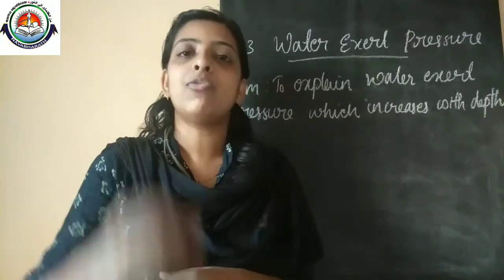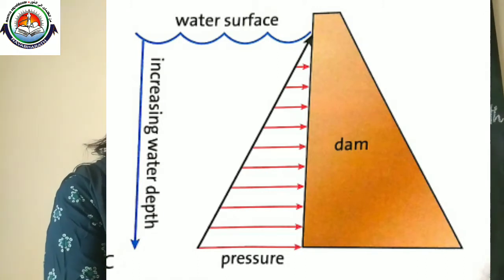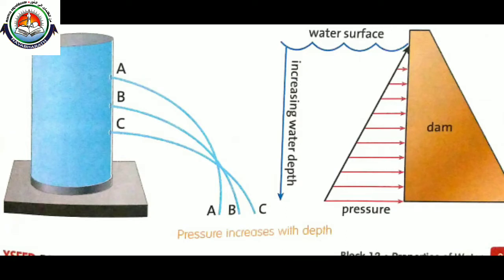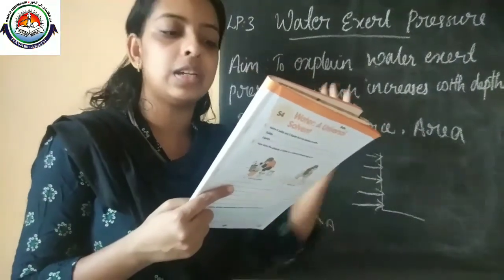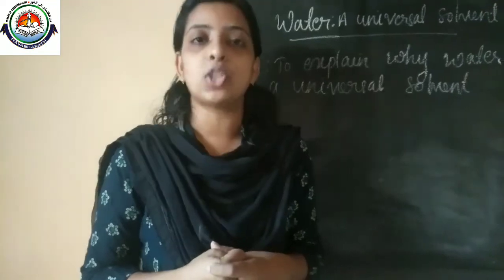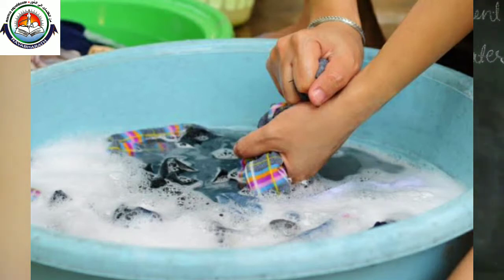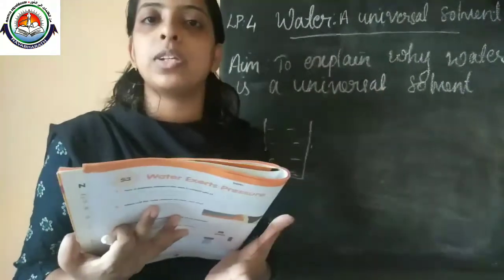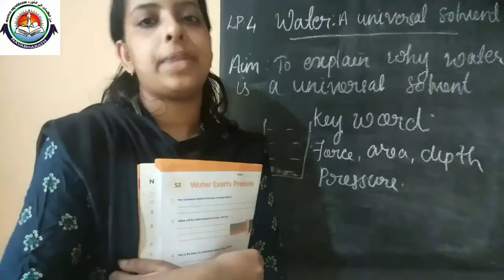CLASS V SCIENCE BL 12 -16-12-2020